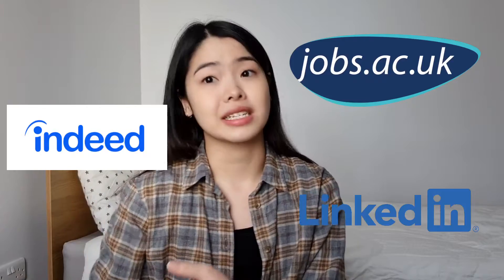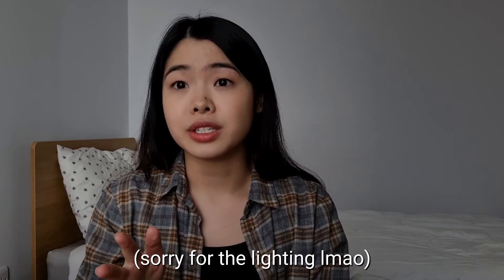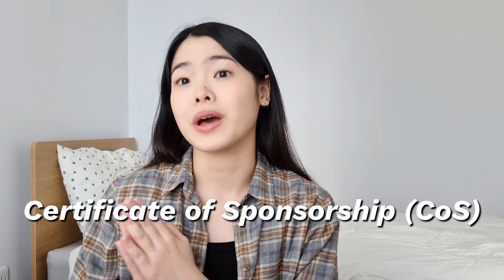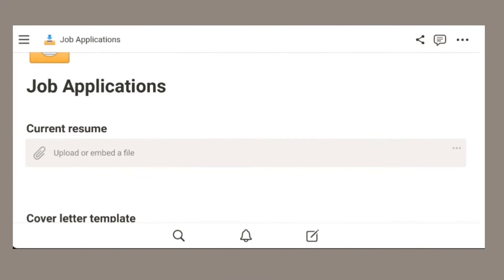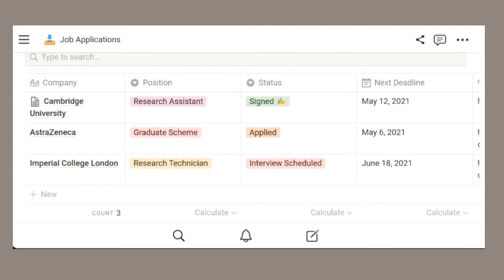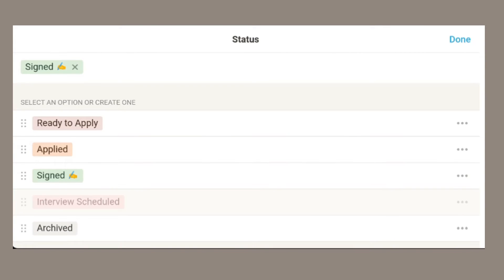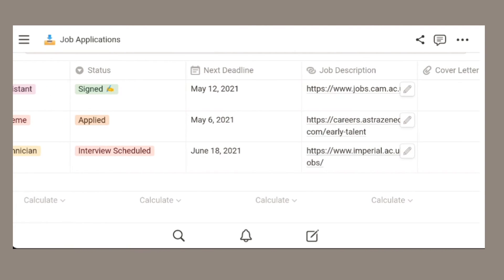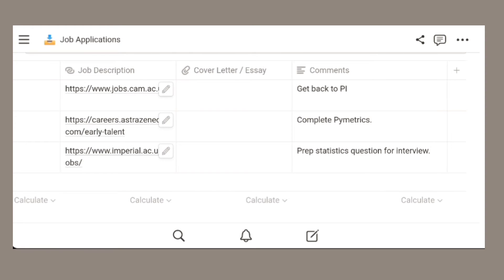How to start applying for Research Assistant & Technician jobs in the UK | international student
Check out my all inclusive “Landing a Research Assistant Position in the UK: Job Application Guide”

How to start applying for Research Assistant & Technician jobs in the UK as an international student

Hi there 👋 My name is Vy and I am a research assistant working in Cambridge, UK. This video is a beginner's guide on how to kick start your job application journey, more specifically in the field if biomedical research. Job searching can be daunting and stressful, but I hope this video gives you a little clarity on the various job searching platforms out there, visa considerations (if you are an international student) and some ideas on how to organise all your job applications. If you have any questions, please leave them in the comments section or drop me a message!

Timestamps:
00:00 - Intro
00:59 - Where do you look for jobs?
05:16 - How do you filter through jobs?
06:45 - Skilled Worker Visa & Graduate Visa
09:26 - How do you organise all your job applications?

👩🏻‍🔬 About me:
Hello!! My name's Vy and I make vlogs and chit chat videos about pursuing an education / career in biomedical research.

I'm currently working as a research assistant in Cambridge and studied biomedical science for my undergrad and postgrad in the UK.

This channel is also a place for me to document the little joys in my every day life, travel adventures and all in all, just memories I'd want to look back on.